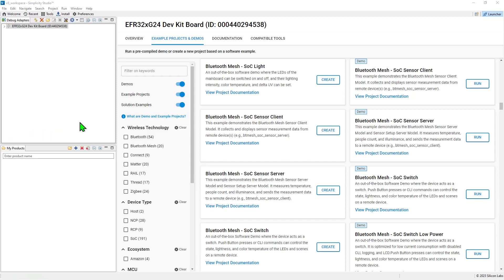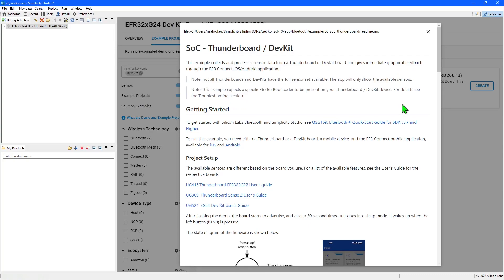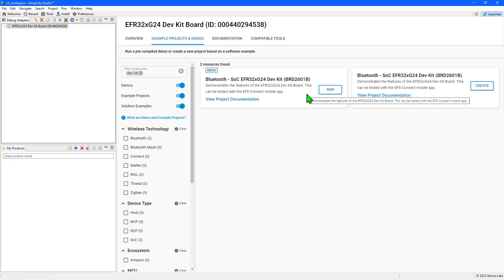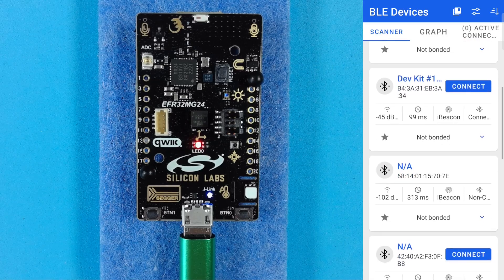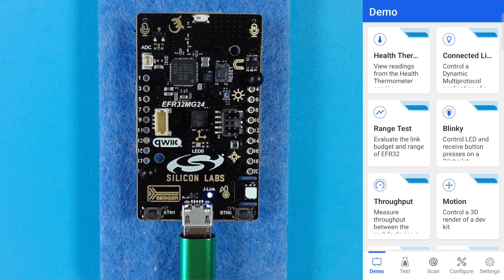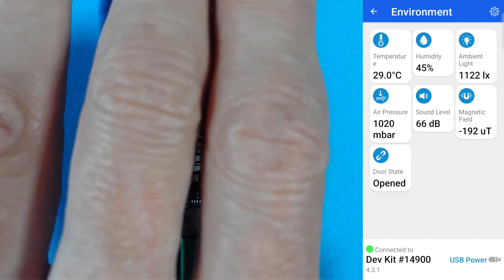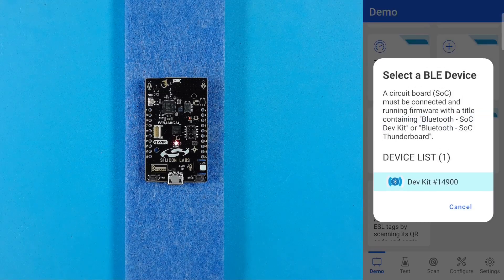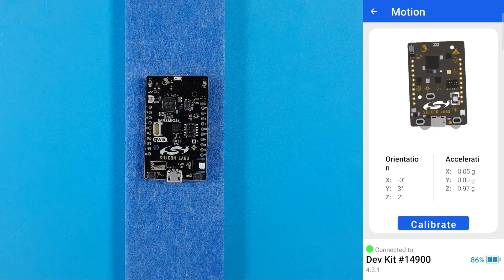Quick Start - Simplicity Studio 5 Demo Applications - Silicon Labs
This video shows how to flash a pre-built demo application into a multi-protocol xG24 Dev Kit using the Simplicity Studio 5 IDE. The Bluetooth EFR Connect mobile application, now called Simplicity Connect, is used to interact with the demo.

0:00 Welcome
0:34 xG24 Dev Kit Overview
1:56 Demo Application Flash
2:56 Demo Application Operation
5:07 Conclusion

Download and learn more about the Bluetooth EFR Connect mobile application, now called Simplicity Connect,